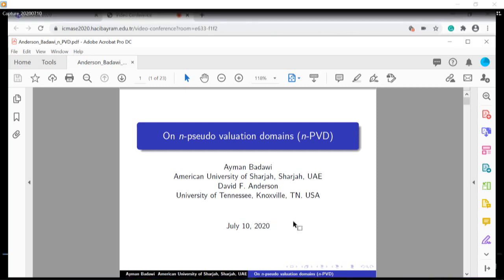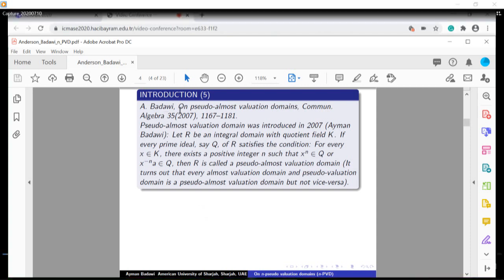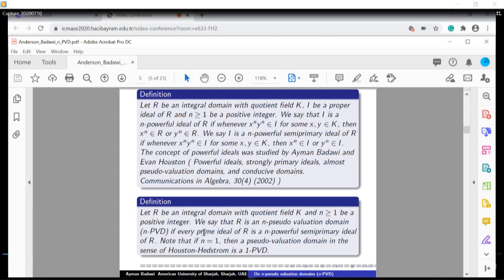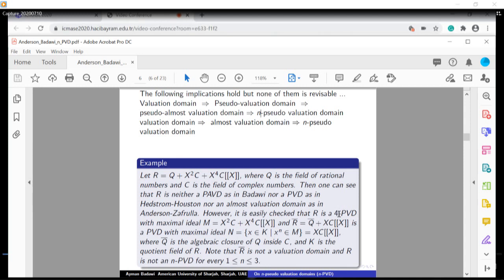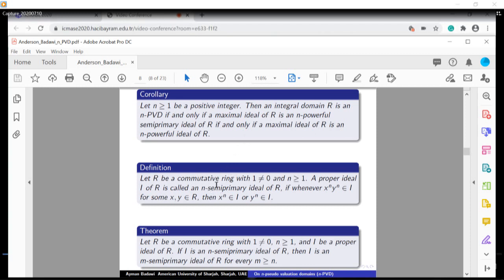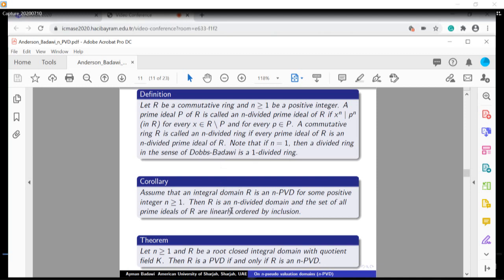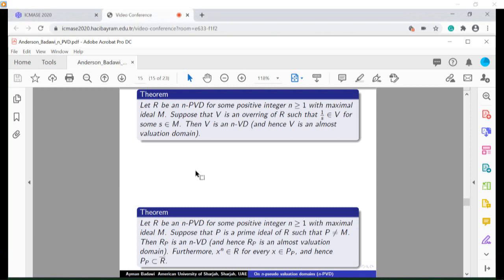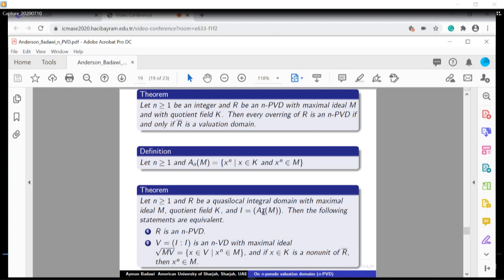Ayman Badawi, my Third Webinar Keynote Speaker (40 minutes), ICMASE 2020, Ankara, Turkey, July 9-10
Ayman Badawi, my Third Webinar Keynote Speaker (40 minutes), , Ankara, Turkey, July 9-10. Title: n-Pseudo valuation domains (a generalization of valuation domains), JULY 9-10, 2020.   ANKARA HACI BAYRAM VELİ UNIVERSITY TURKEY.